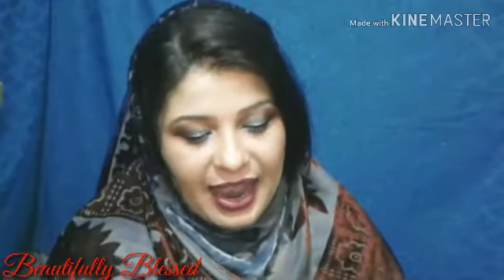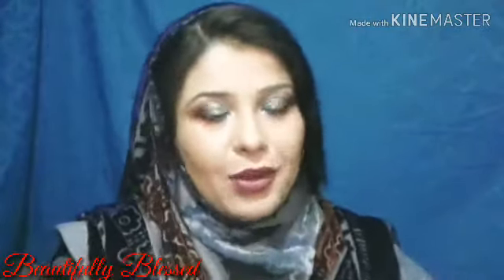Luisance mini lipstiks😗 review and swatches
Hello Beautifuls how are you today. Well to I happens to her my hands on Luisance Minilipsticks I only buy five shades that are gorgeous by the way...
Apping a lipstick how hard it could be i mean you take a lipstick and swatch on your lips. But for me its bit more then that i start with nude lip liner then apply lipstick liquid or bullet and then one more time define my lips with bit darker lip liner. Then finally finish it with some lip gloss. ...
So there you go now you know my secret... 😉
Secret of gorgeous plum lips. I will soon share my fit lip scrub that makes lips soft pink and plum.

Beautifully_blessed